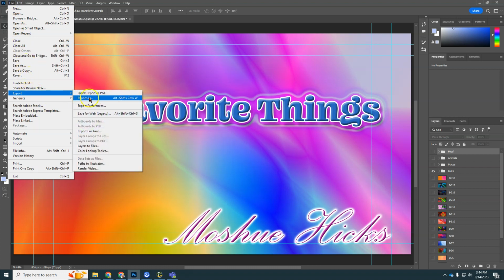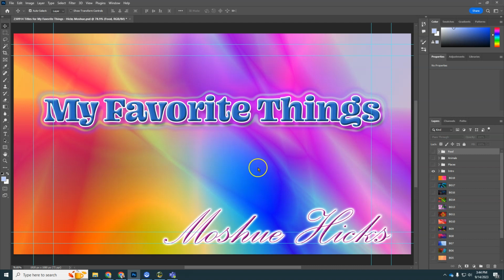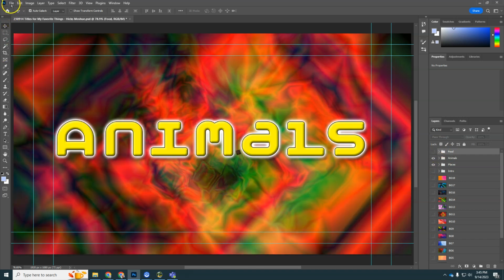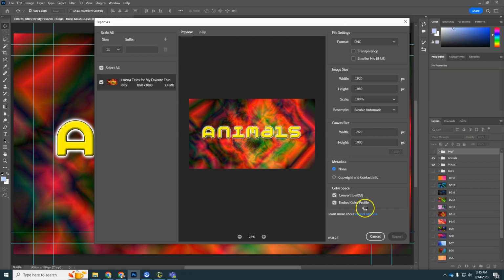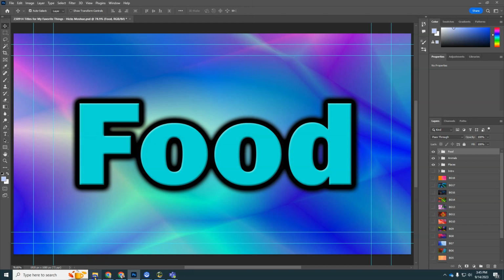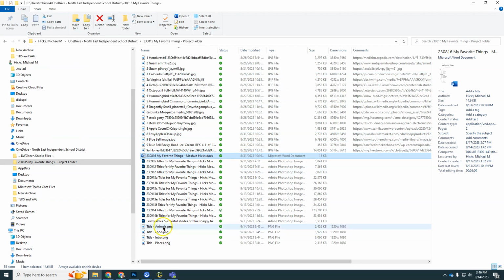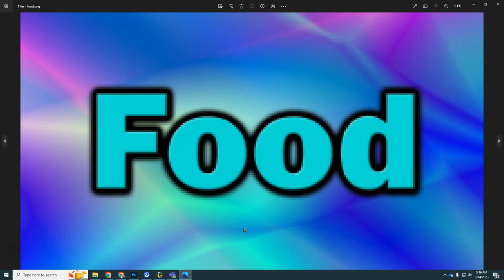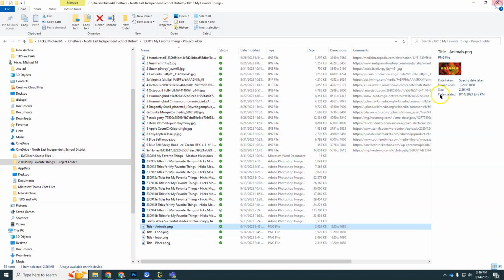230914 Exporting Your Titles as PNG Images